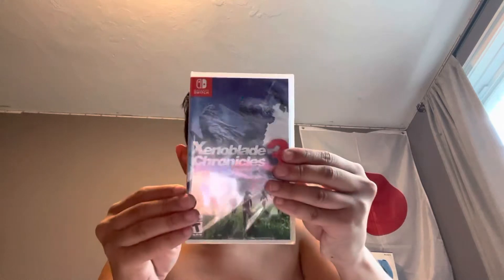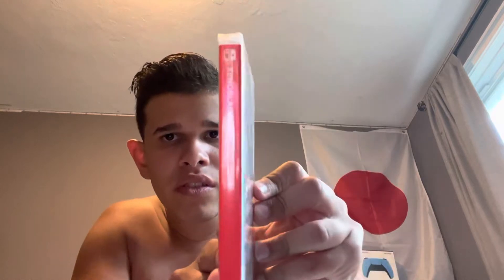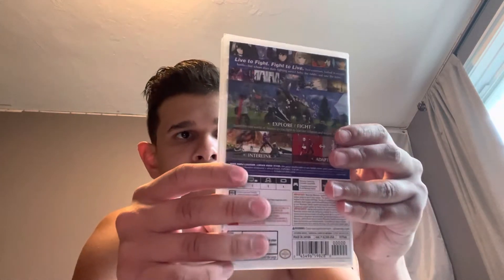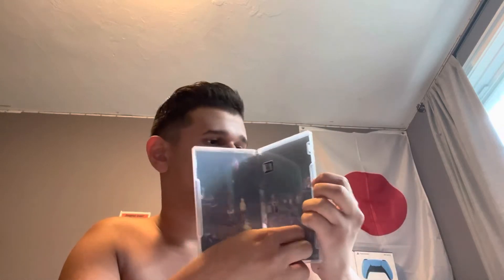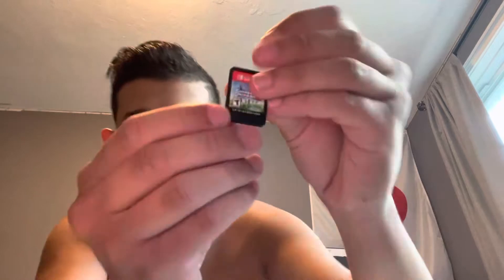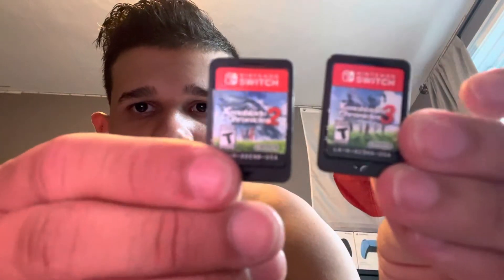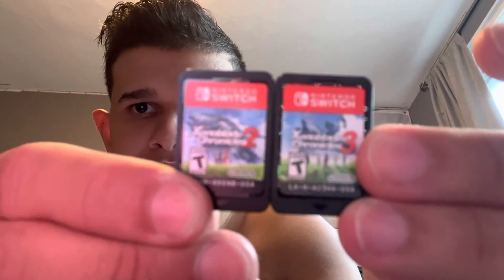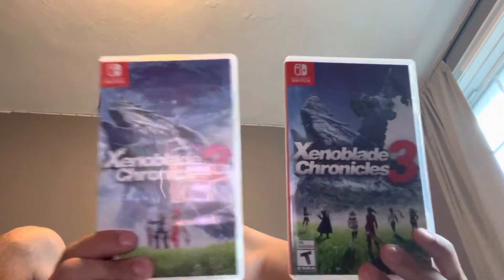Xenoblade Chronicles 3 For The Nintendo Switch Unboxing